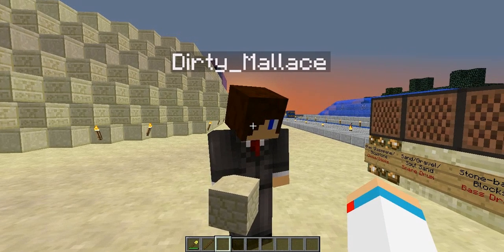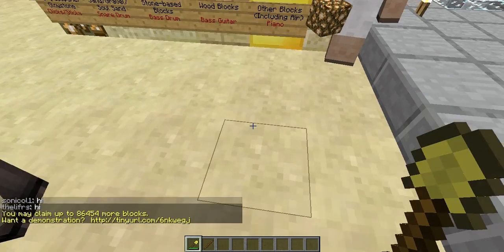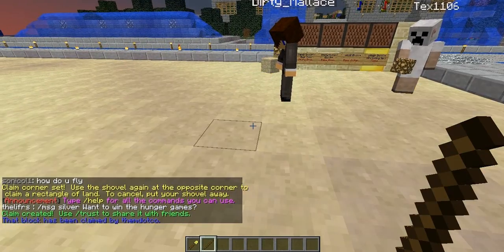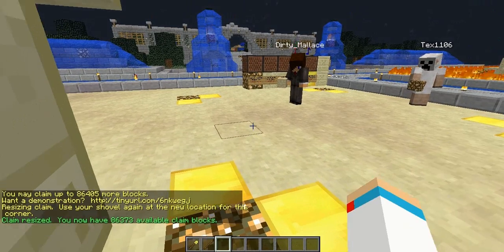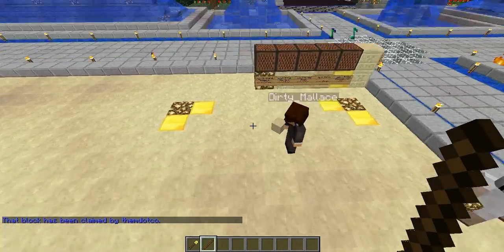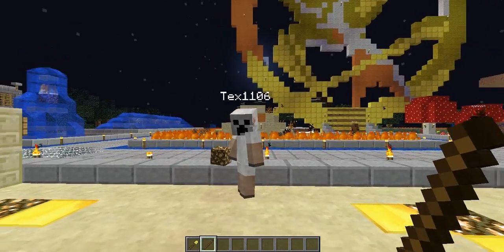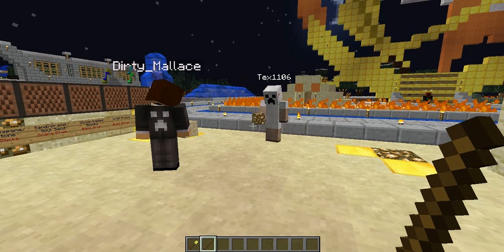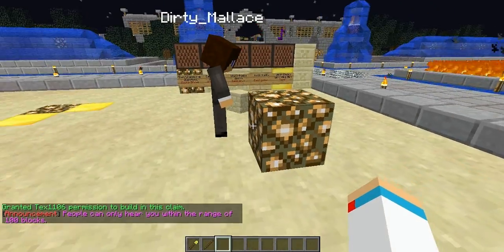How to Protect your Land - WaffleMinecraft - reboot server: PLAY.MOLLY.COM